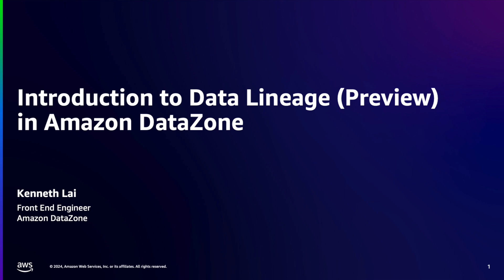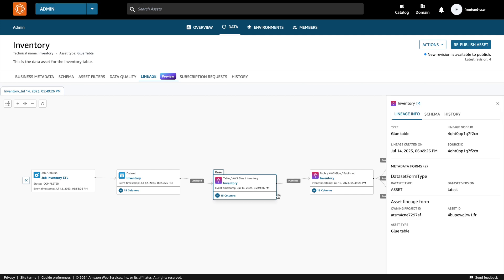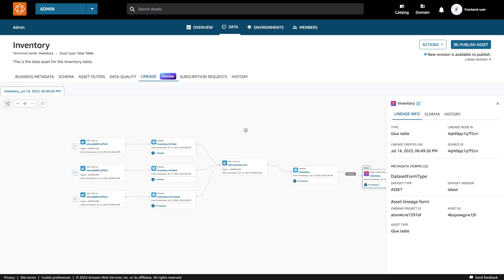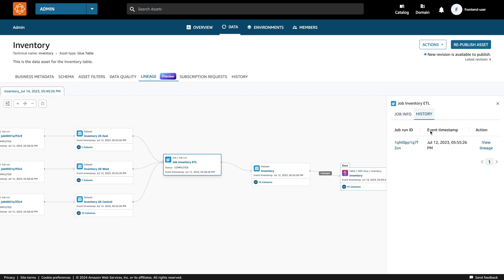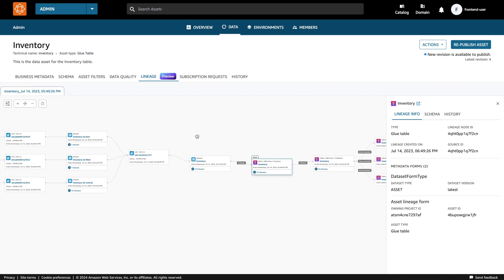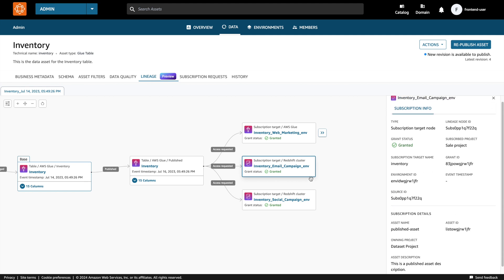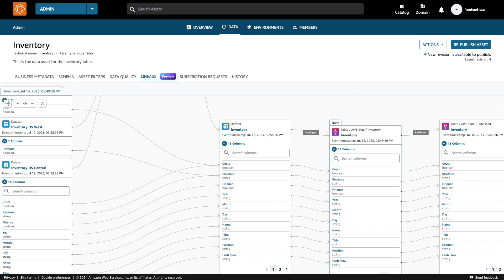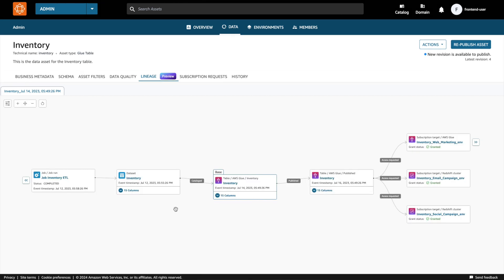Introduction to Data Lineage (Preview) in Amazon DataZone | Amazon Web Services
Amazon DataZone introduces data lineage in preview, an API-driven, OpenLineage-compatible feature, to help customers visualize data movement of assets catalogued in the business data catalog.

In this demo, learn how to use data lineage in Amazon DataZone that includes lineage events automatically captured from the business data catalog as well as those captured programmatically for events outside Amazon DataZone.